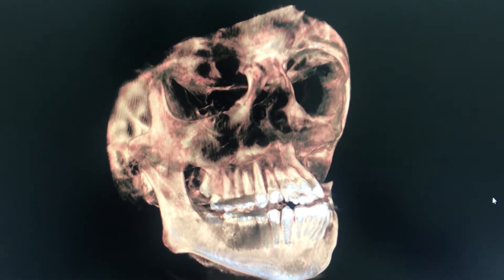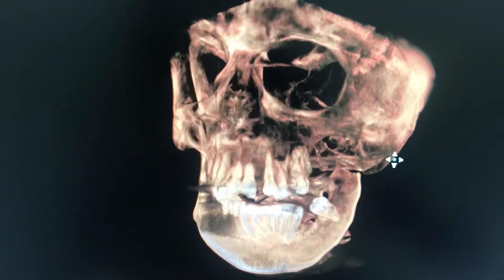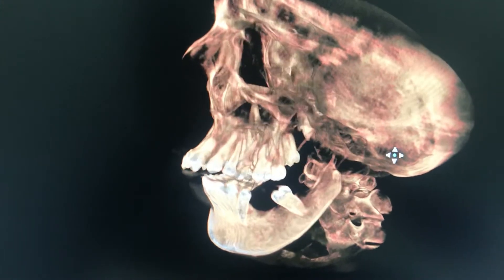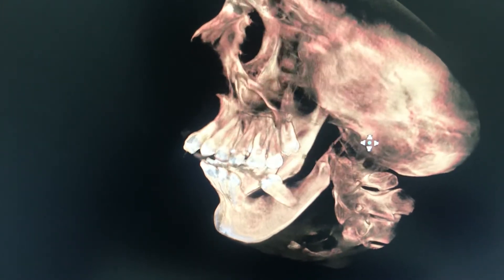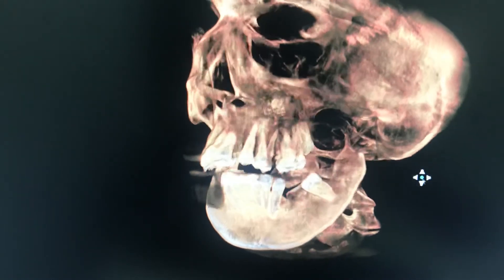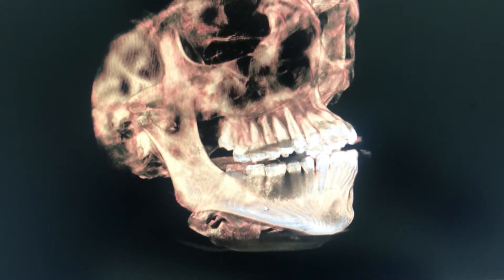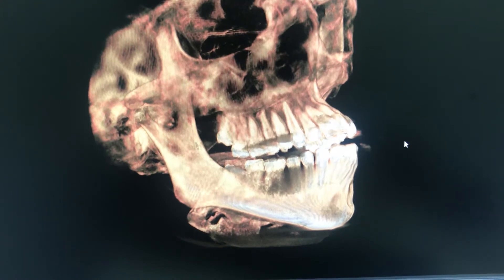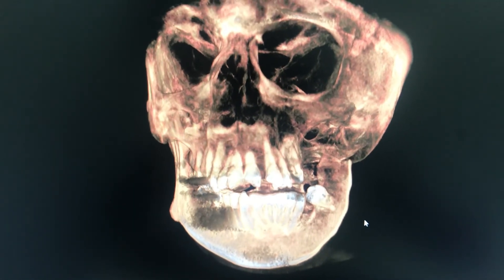Hemi Facial Microsomnia Correction with Orthomorphic Surgery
This patient with severe facial deformity came to Richardsons Craniofacial Hospital, India. Dr Sunil Richardson after examining him , ordered for Cone Beam CT Scan. Later on, a treatment plan specific for him was tailor made by The craniofacial treatment team @ Richardsons.
Stage one : Orthomorphic Surgery
Stage two : Orthodontics
Stage three : Rhinoplasty and genioplasty
Stage four : Fat Augmentation.
Total treatment time of 9 months to 1 year.
These tough craniofacial syndromes like Aperts, Cruzons and the like can be also made to look like others... needs an experienced team with lots of dedication.
Facebook : Richardsons Dental and Craniofacial Hospital
Linked In : Dr Sunil Richardson